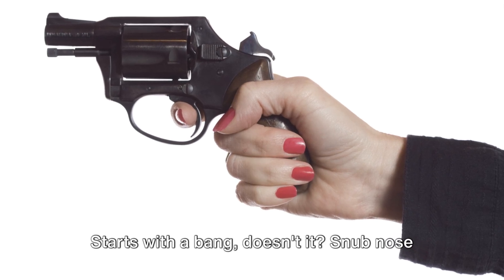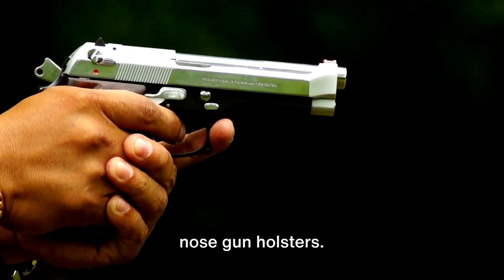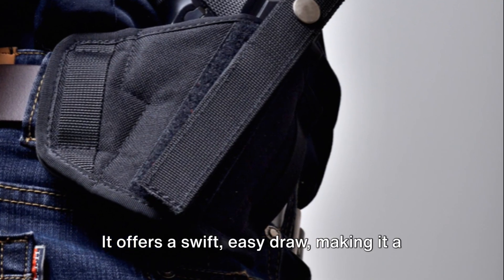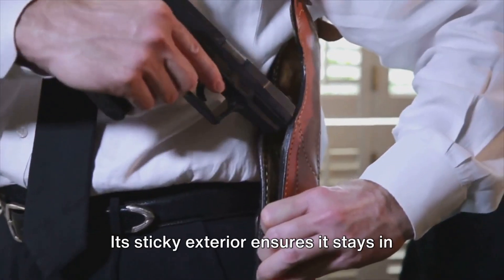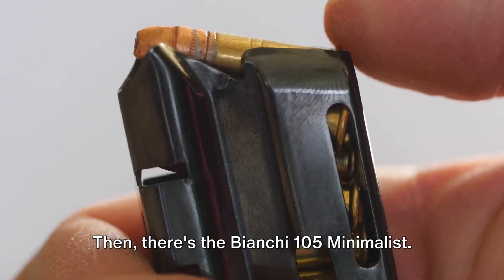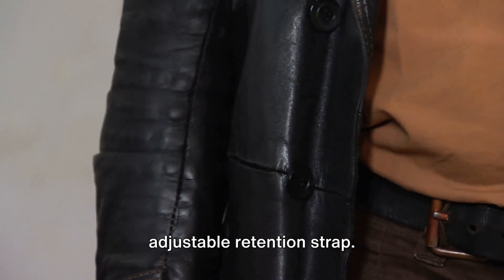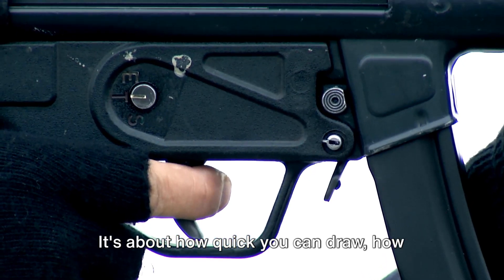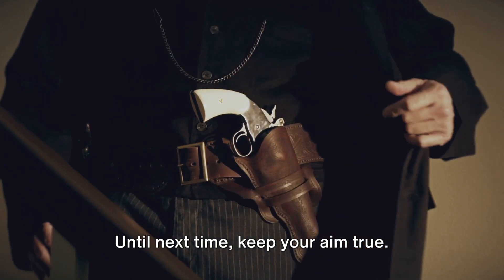Snub Nose Gun Holsters Showdown | Top Gun Holsters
The Best Snub Nose Gun Holsters

Looking for the perfect holster for your snub nose gun? Look no further than our expert holster guide! Whether you're in law enforcement, a concealed carry permit holder, or simply a gun enthusiast, finding the right holster is crucial for comfort, accessibility, and security.

In our YouTube video, we explore the world of snub nose gun holsters and showcase a curated selection of the best options on the market. Our experts have taken into consideration factors such as fit, retention, material, and overall quality to ensure that you have the perfect holster for your needs.

When it comes to holsters, comfort is key. That's why we've selected holsters that offer adjustable straps, cushioned backings, and ergonomic designs. We understand the importance of keeping your firearm secure without sacrificing comfort, and our top picks deliver on both fronts.

Our video also covers various types of holsters, including inside-the-waistband (IWB) holsters, outside-the-waistband (OWB) holsters, and ankle holsters. We discuss the pros and cons of each style and provide valuable insights to help you make an informed decision.

So, if you're ready to find the perfect snub nose gun holster, join us in our video! We'll provide in-depth reviews, showcase the top picks, and offer valuable tips and advice to ensure that you find the best holster to meet your needs.